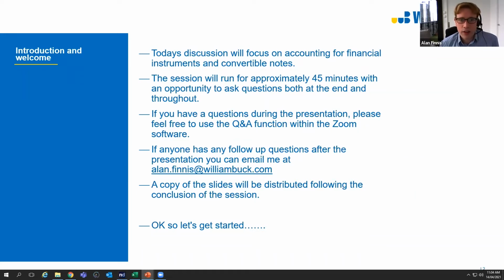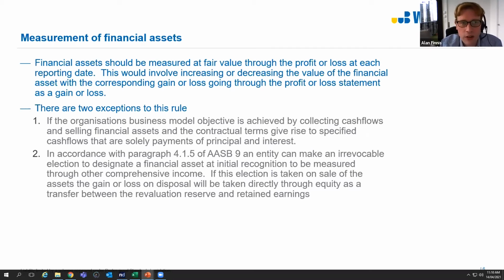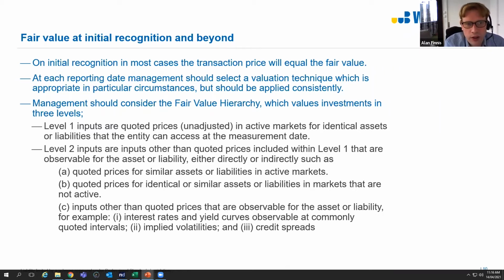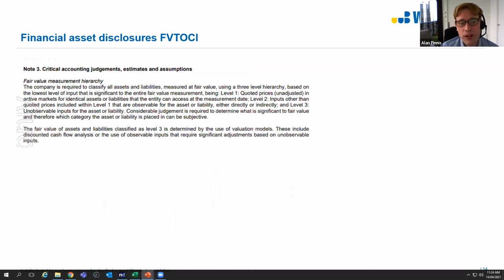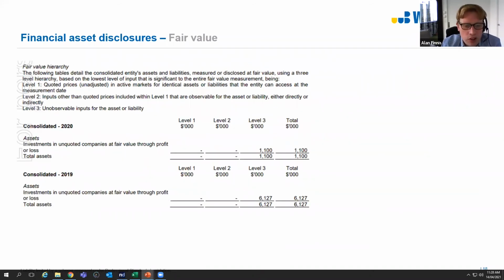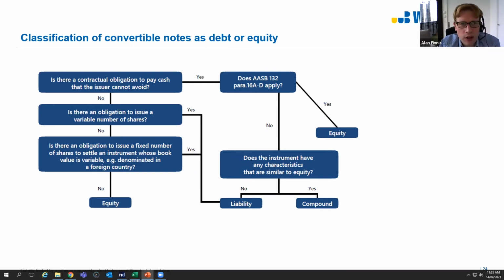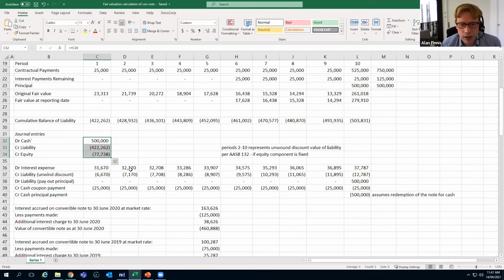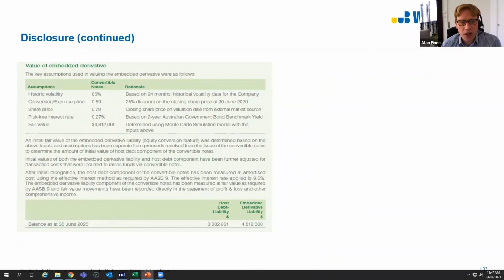Financial instruments and convertible notes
The key focus of this webinar is accounting for financial assets and liabilities in accordance with AASB9 – Financial Instruments and AASB13 – fair value measurement.  The webinar also considers the accounting for hybrid debt arrangements and classification of financial instruments in respect of the fair value measurement hierarchy.